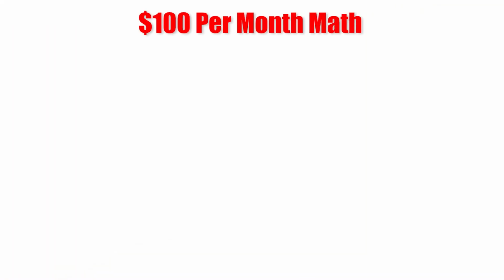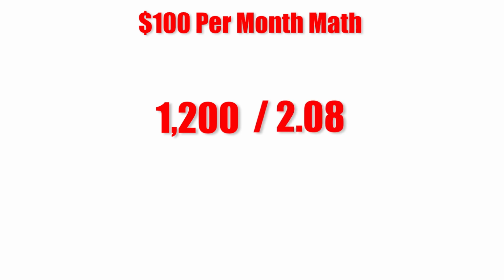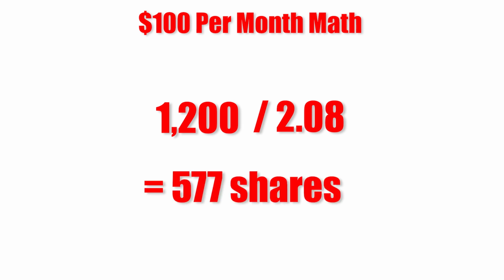How to Make $100 Per Month in Dividends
How to make $100 per month by investing in dividend paying stocks

In this video, I'll briefly cover how to make $100 per month through dividend investing with some basic math. It's not a strategy for dividend investing, but It's a great start in understanding how much money you'll need invested to make $100 per month in dividends.

This compensation may impact how and where links appear in this description. The content in this video is accurate as of the posting date. Some of the offers mentioned may no longer be available. This channel does not include all financial companies or all available financial offers.